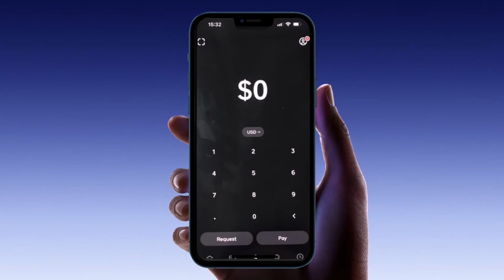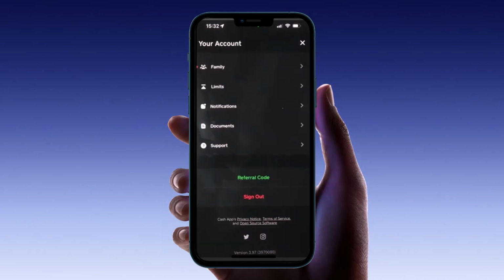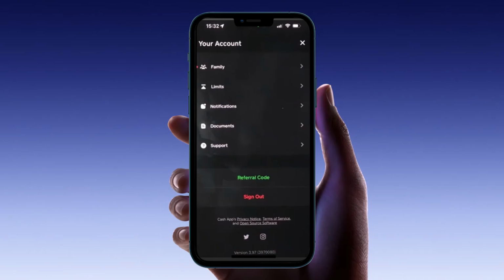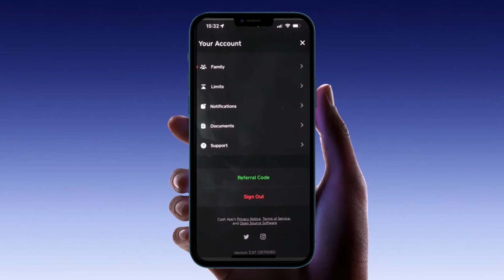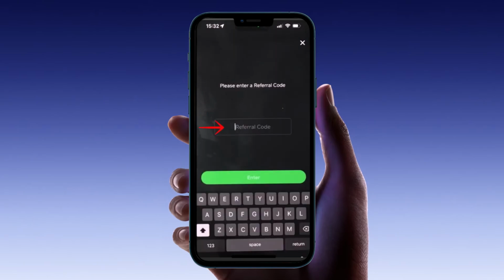How to Use Someone's Referral Code on Cash App (How to Enter Referral Code on Cash App) ✅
Want to know how to use someone’s referral code on Cash App in 2026? This easy guide shows you where to enter a Cash App referral code, how to claim your bonus, and tips to make sure you get the reward successfully. Perfect for beginners signing up to Cash App for the first time.